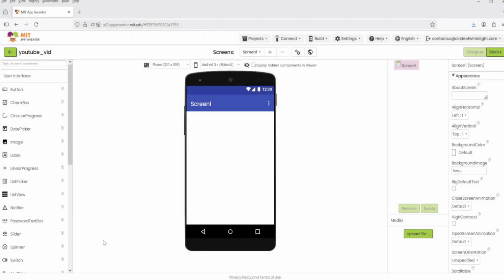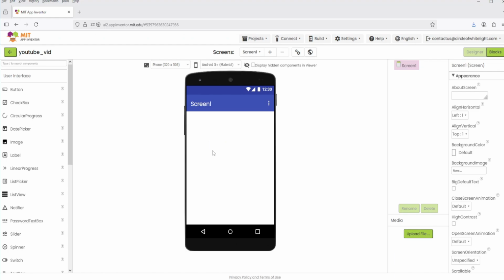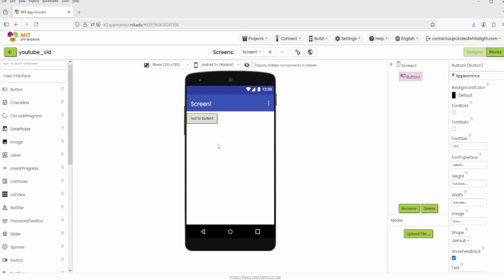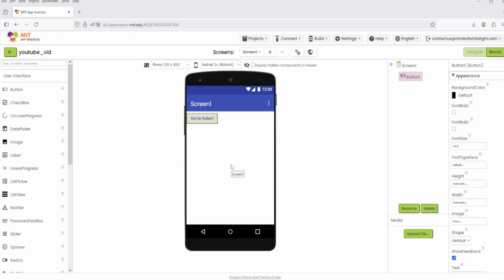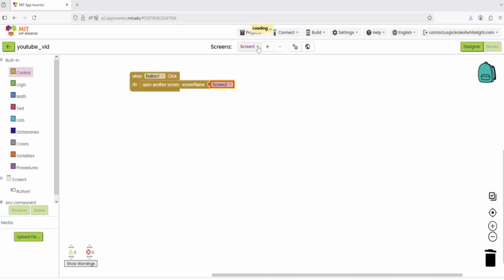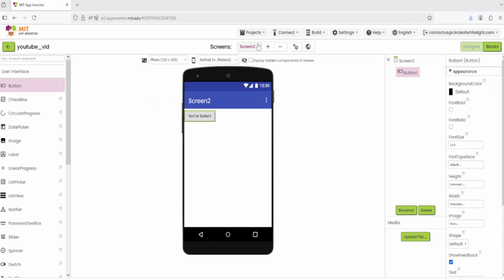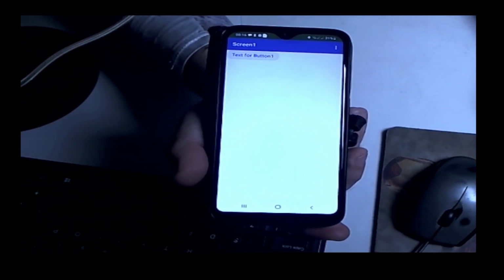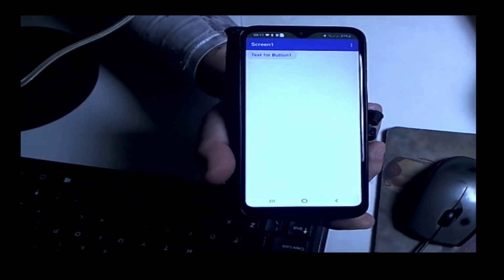App Inventor - Using two or more screens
When using App Inventor and multiply screens, closing them down rather than opening them up will take up less memory and will avoid having loads of screens open all at the same time.